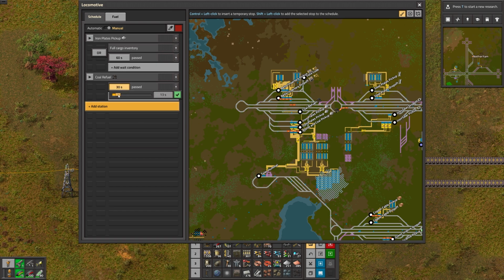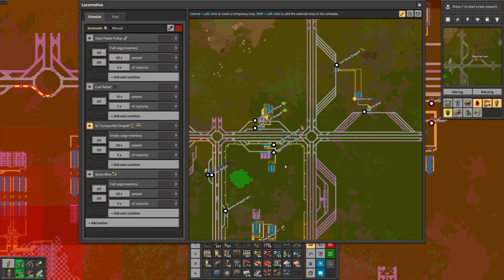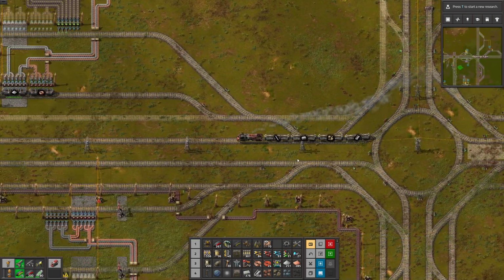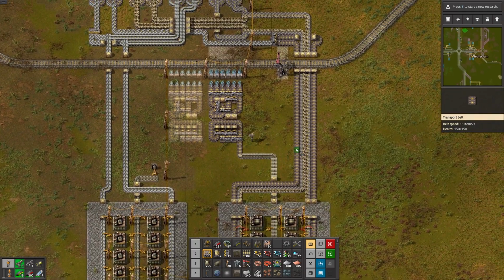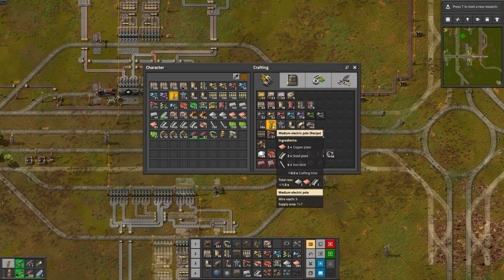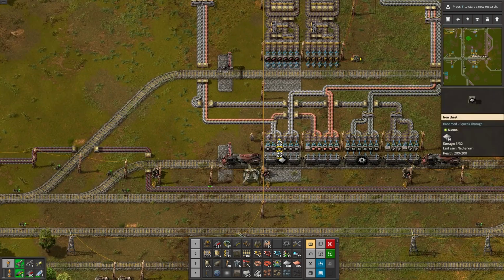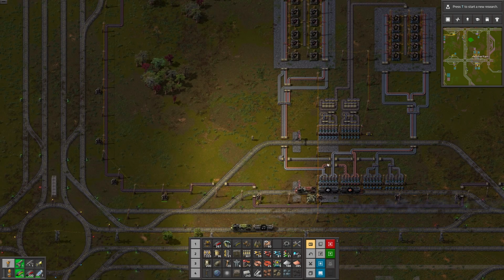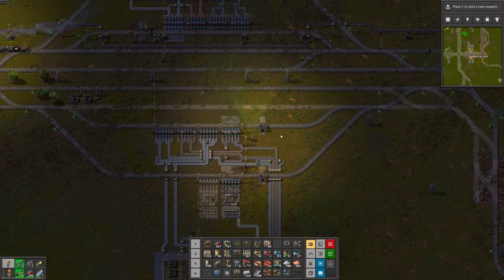"Rail Machine" - Factorio - Episode 61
Soon, a mall!

Factorio
Initially released February 2016
Developed and Published by Wube Software